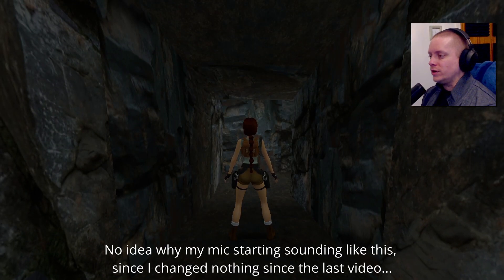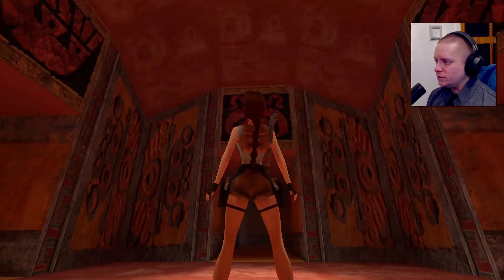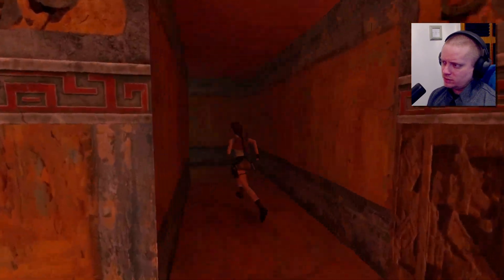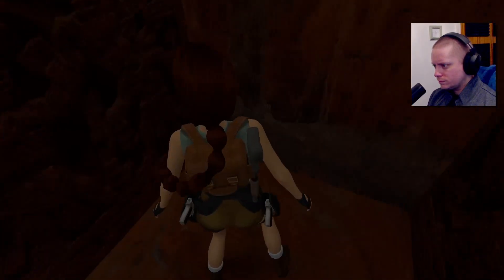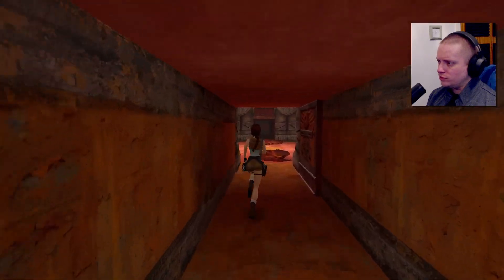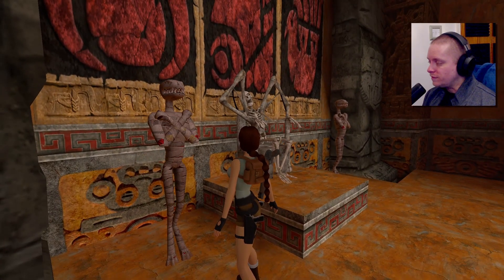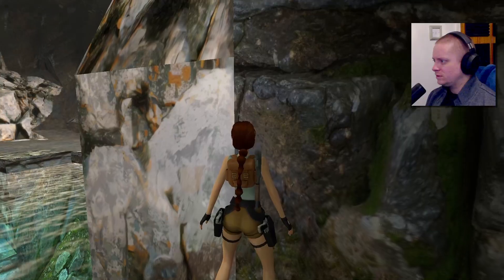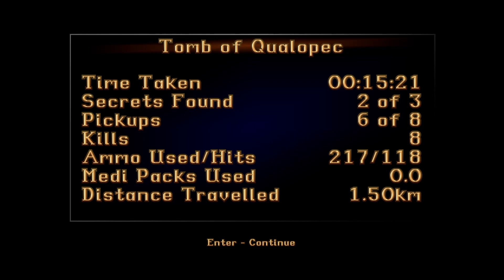TOMB OF QUALOPEC (Part 5) Tomb Raider 1 Remastered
We reach the Tomb of Qualopec and the Scion is within reach!

Solve Ancient Mysteries: Uncover treasures of the ancient world by solving puzzles and unraveling mysteries lost to the ravages of time.

Globe-trotting Adventure: Follow Lara Croft around the world and face off against deadly foes and dangerous myths.

Lovingly Restored: Experience the classics boasting upgraded graphics, with the option to switch to the original polygon look at any time.